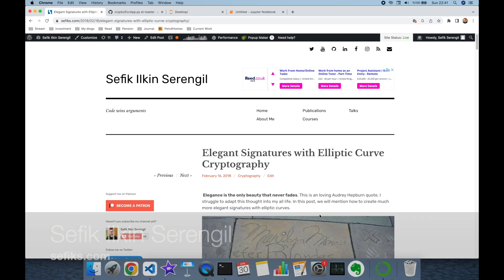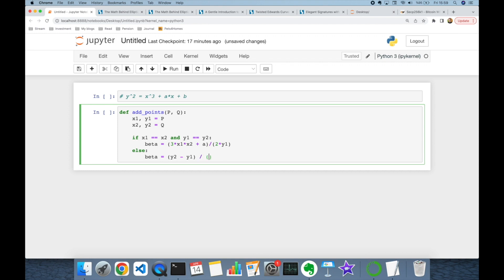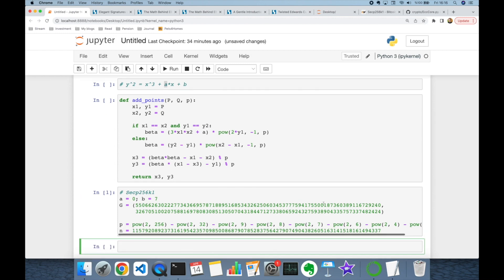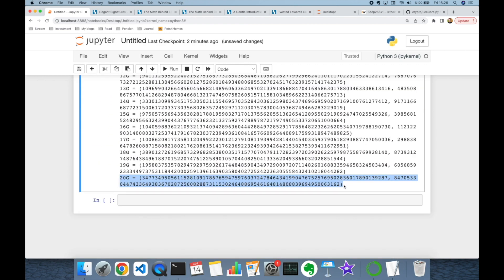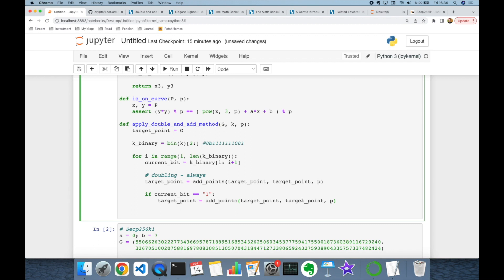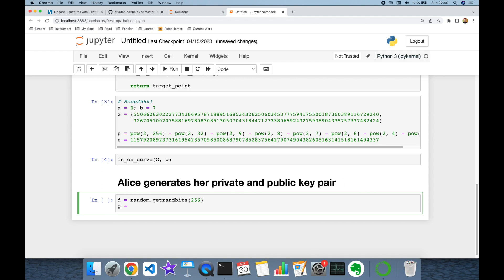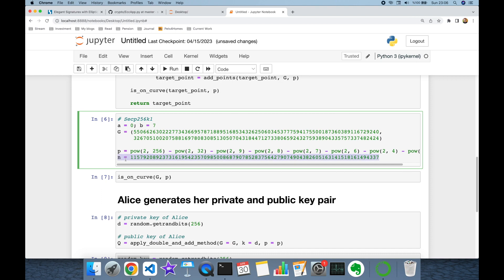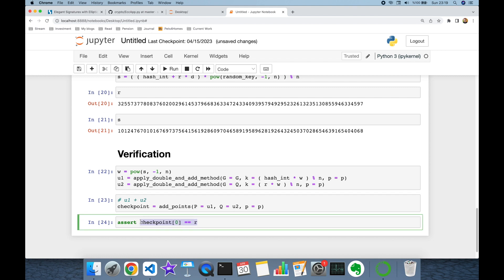Elliptic Curve Digital Signature Algorithm (ECDSA) in Python From Scratch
Learn how to implement the Elliptic Curve Digital Signature Algorithm (ECDSA) in Python from scratch in this step-by-step tutorial. ECDSA is a powerful encryption technique used for verifying digital signatures, and is particularly important for secure communication channels. This tutorial covers everything from key generation to signing and verification, with plenty of code examples along the way. Whether you're a beginner or an experienced developer, you'll come away with a deep understanding of ECDSA and how it can be applied to real-world scenarios. Watch now and take your Python skills to the next level!